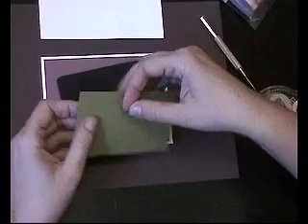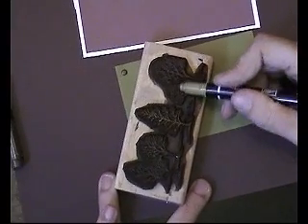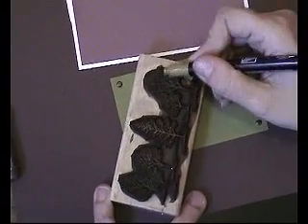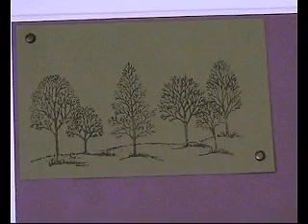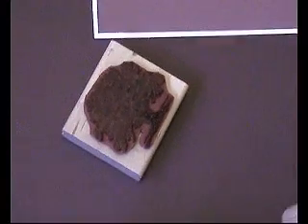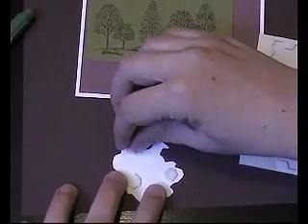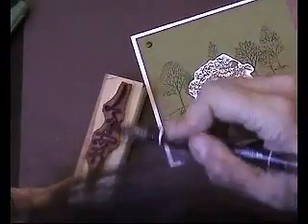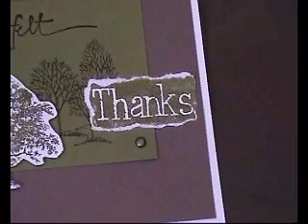Stamping with Markers - Tree card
This card is made using Stampin' Up! stamps and three markers. To ask me questions or to just chat to me live
Enter your chat name, ignore the password bit and hit CLICK TO CHAT. If I am not in the chatroom type !mail your-email-address and I will be notified of your visit and I will contact you to schedule another chat.